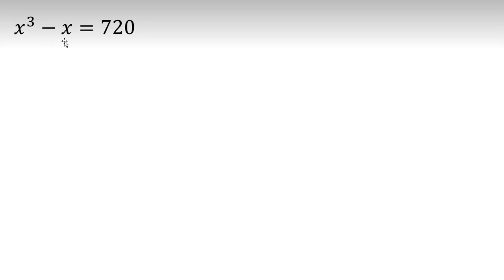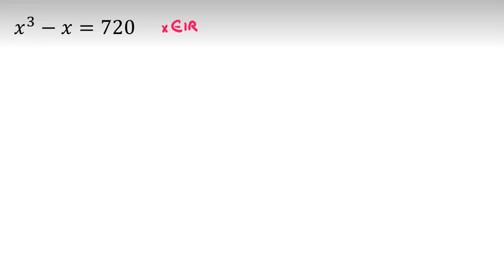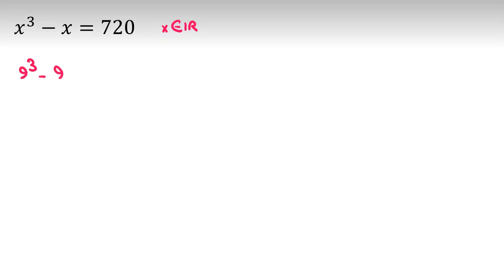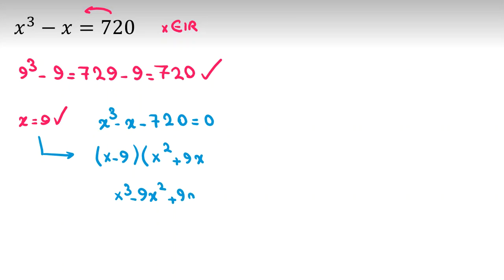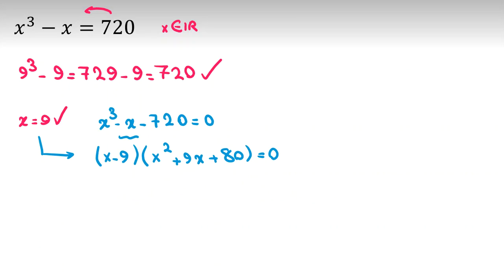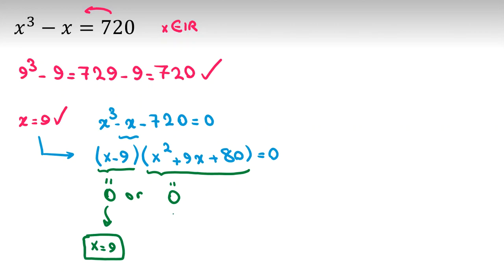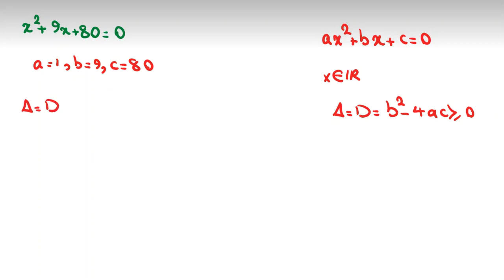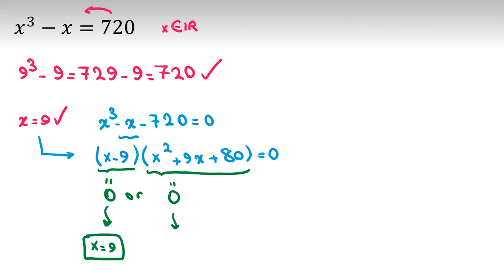The nice idea | Exponential Equation | algebra | Math Olympiad Questions Solutions Preparation 2022